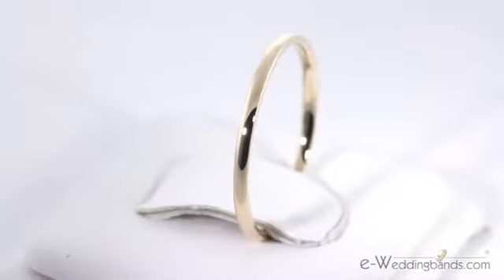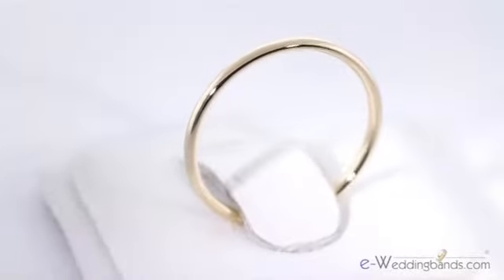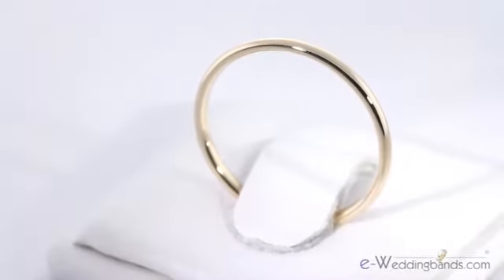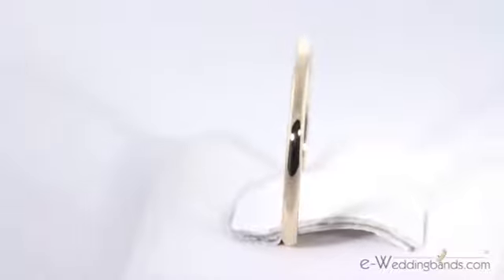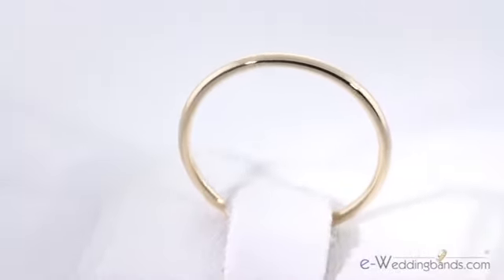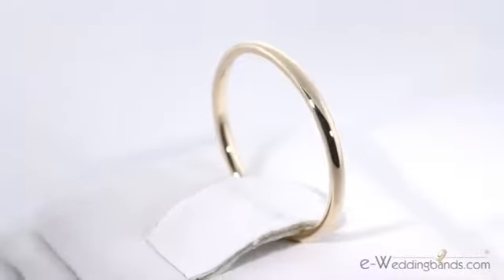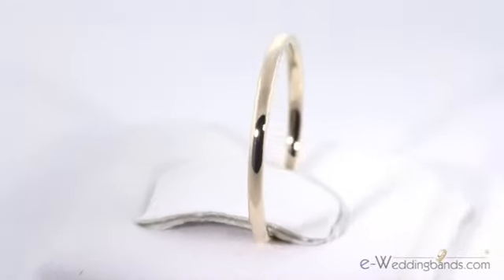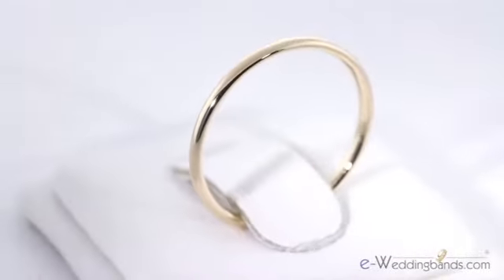eWeddingbands - 1.5mm 14K Yellow Gold Domed, Comfort Fit